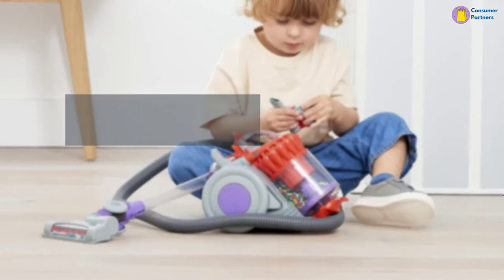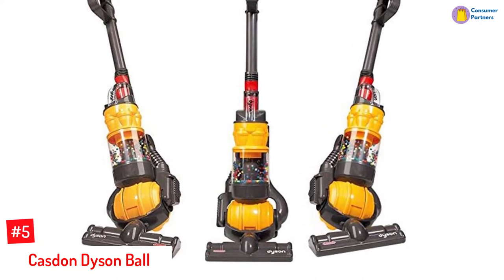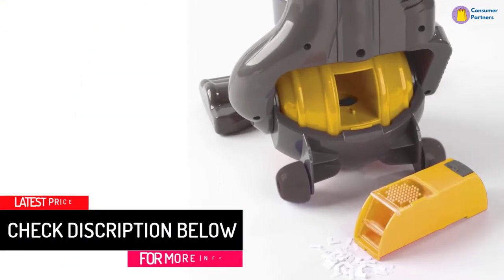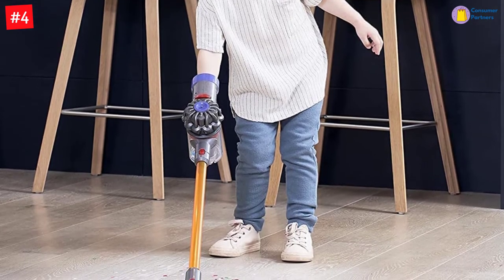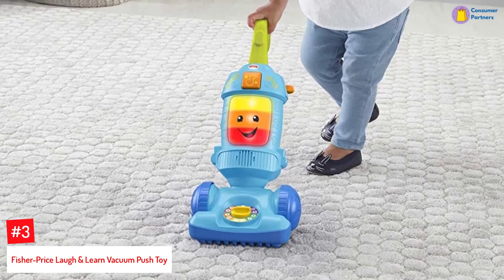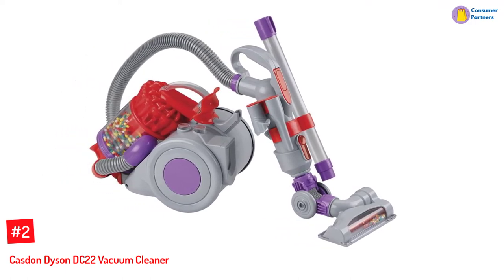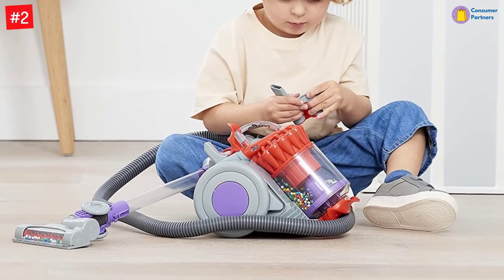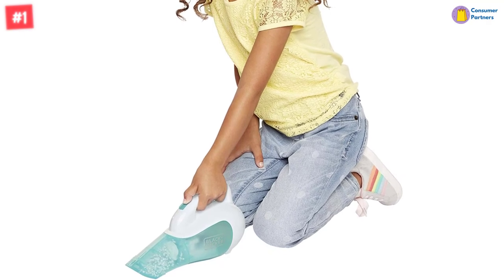Top 5 Best Toy Vacuum Cleaners In 2022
▶️ The 5 Best Toy Vacuum Cleaners We recommended  In This video

▶️5. Casdon Dyson Ball.

▶️4. Casdon Dyson Cord-Free Vacuum.

▶️3. Fisher-Price Laugh & Learn Vacuum Push Toy.

▶️2. Casdon Dyson DC22 Vacuum Cleaner.

▶️1. Black+Decker Dustbuster Junior Toy.

➥ Prime Discounted Monthly Offering
➥ Try Twitch Prime
➥ Amazon Music Unlimited
➥ Try Amazon Home Services
➥ Kindle Unlimited Membership Plans
➥ Create an Amazon Wedding Registry
➥ Try Audible and Get Two Free Audiobooks